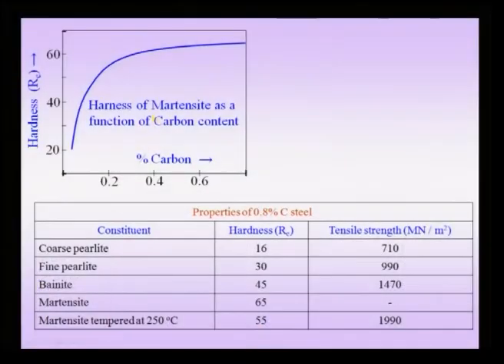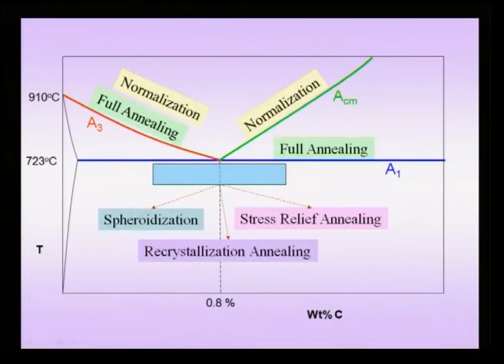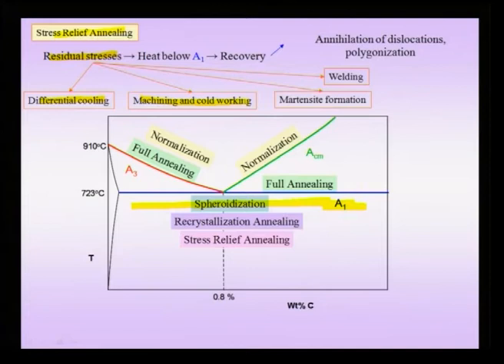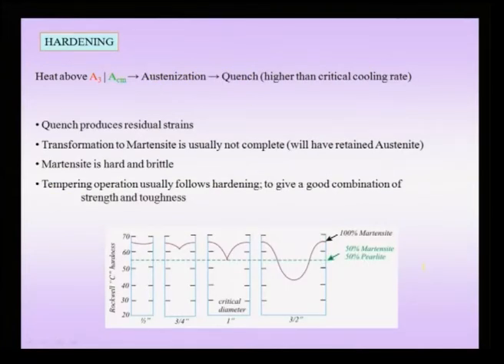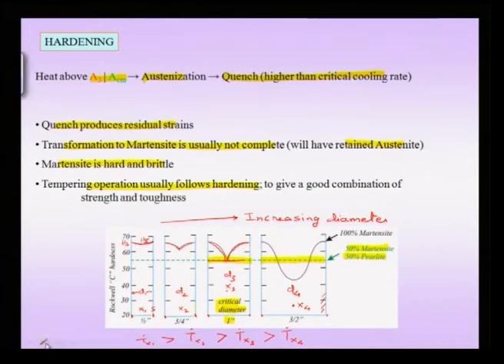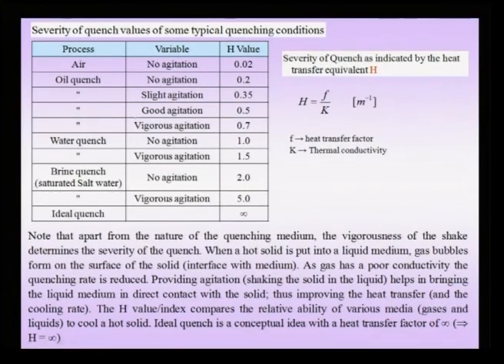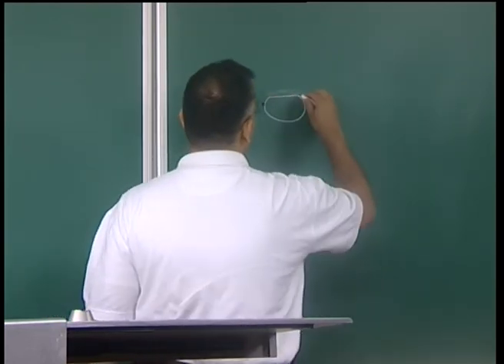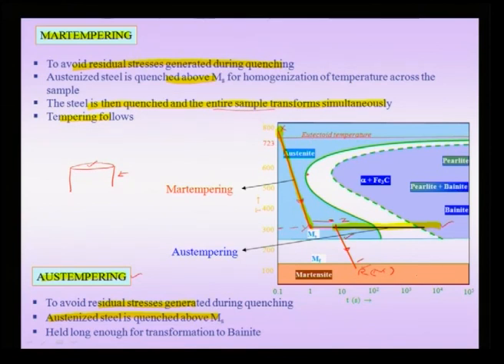Mod-01 Lec-42 Phase Transformations